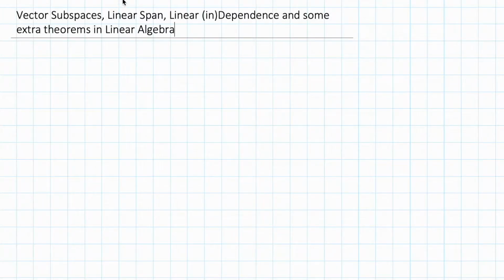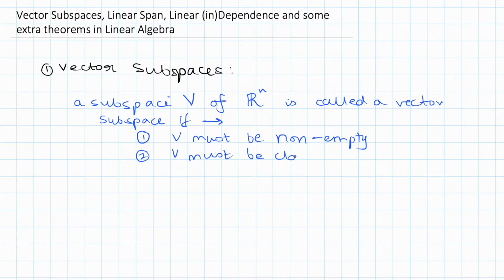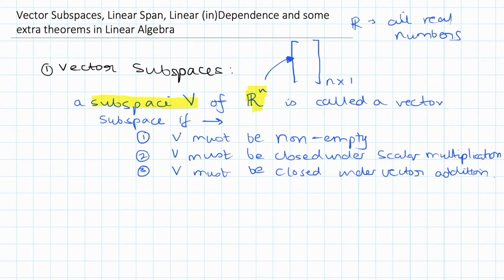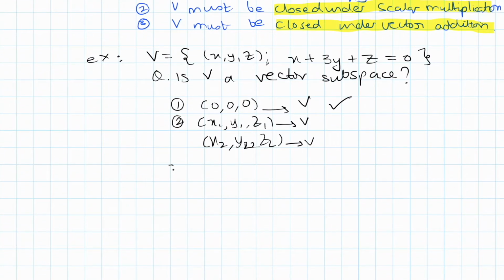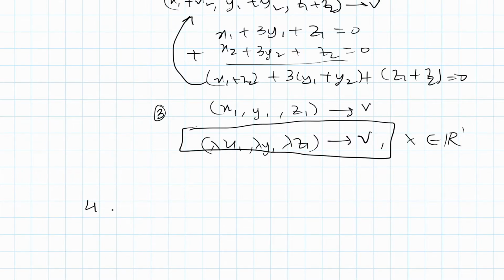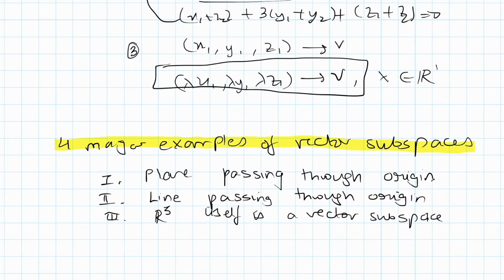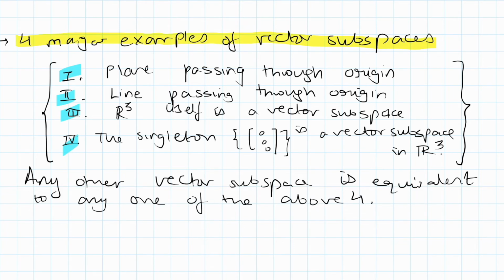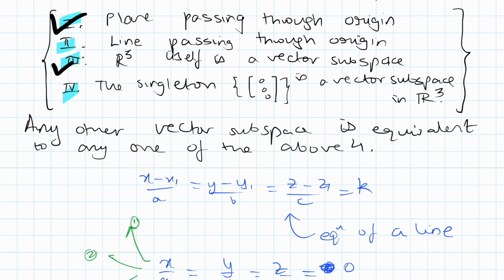Linear Algebra 2.1 - Vector Subspaces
This playlist is aimed at helping students revise Linear Algebra